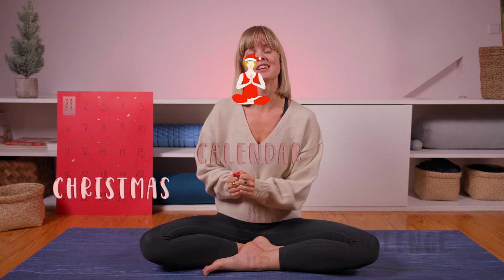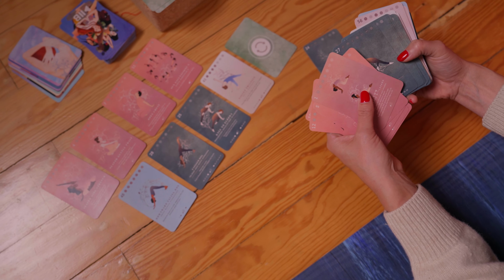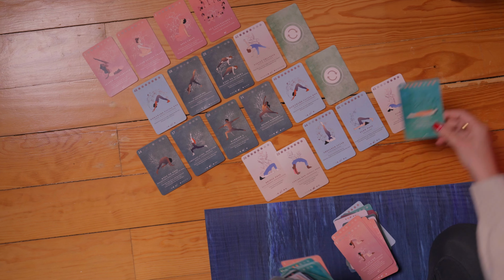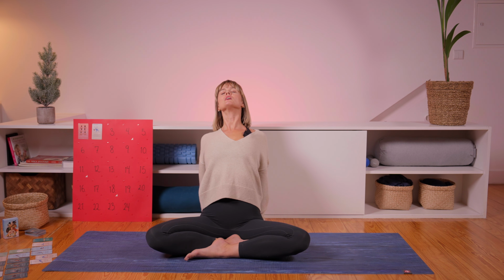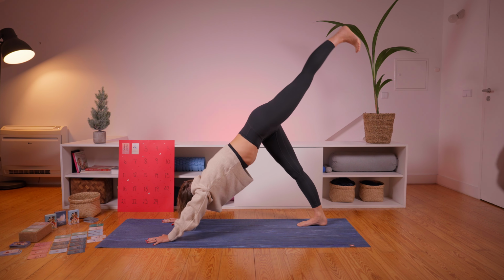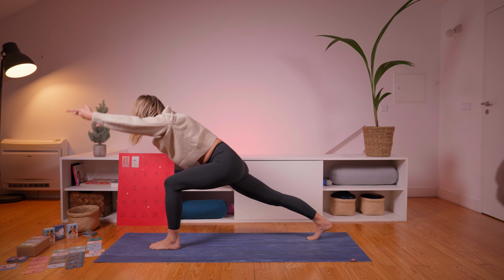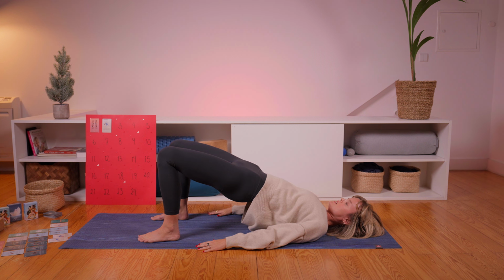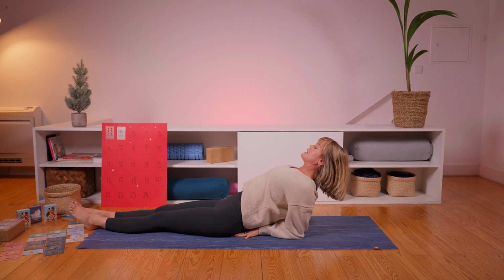DAY 02 - PlayPauseBe Christmas Calendar Challenge 🎄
🎄 Welcome to the 2nd day of the PlayPauseBe Christmas Calendar Challenge!✨
Every day from the 1st to the 24th of December, we will randomly pick one yoga pose from the PlayPauseBe Yoga Deck and practice a mini-sequence around that card.
This challenge will help you become more confident in your practice, gain tons of sequence inspiration, and, most importantly, make yoga a habit by practicing for 24 consecutive days.

What's more, we're collaborating with Manduka to bring you some incredible prizes! So, at the end of the challenge, you could be one of several winners selected for an extra special Christmas gift for yourself!

In this way, you will increase your chances of winning! ️

👉🏻 If you wanna maximize your chances of winning, make sure to fill out the form following this
so we can track your activity across different social media platforms and contact you in case you are among the winners.

00:00 Intro
00:25 Card pulling
00:50 Sequence building
05:50 Guided sequence

▶︎ Start your self-practice today!